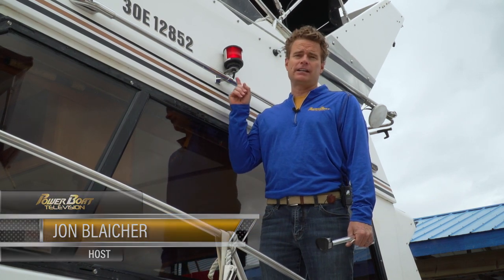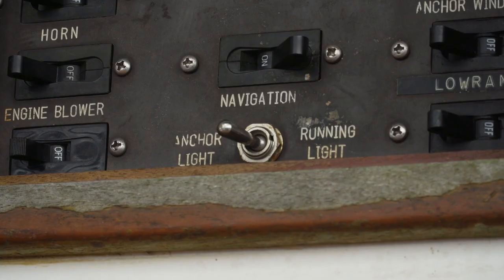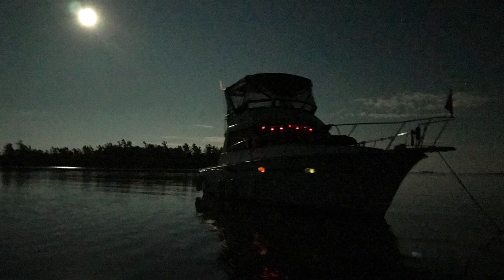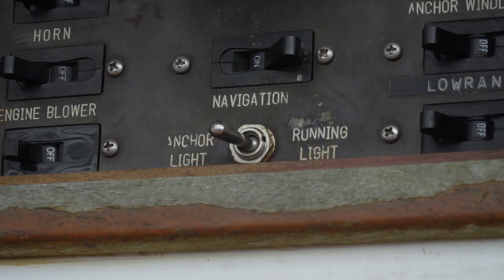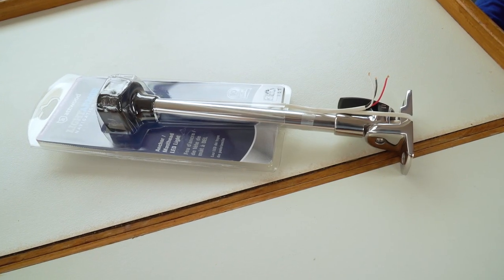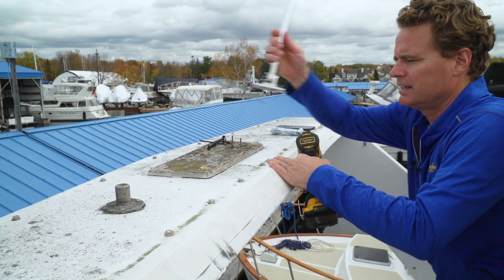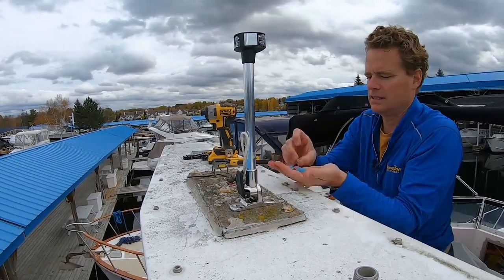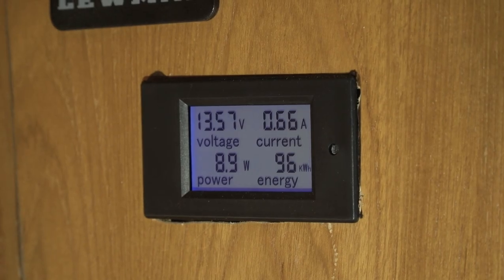How to Install Attwood LED Masthead Lights | DIY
A quick and easy upgrade for anyone spending time on the hook overnight. This Attwood LED masthead light is bright. Certified for a 3 NM range it still draws less than three-quarters of an amp at 12-volts in 360-degree mode with all three bulbs on — and is rated for 50,000-plus hours of use.